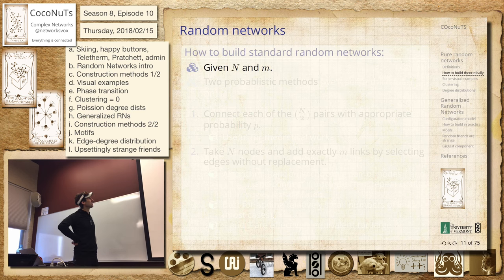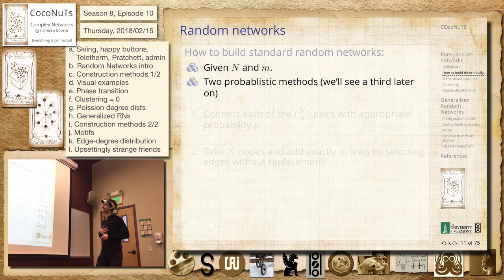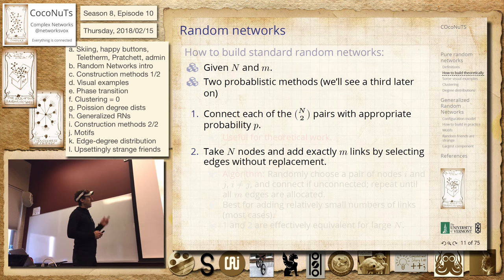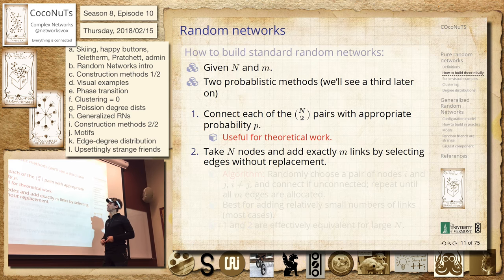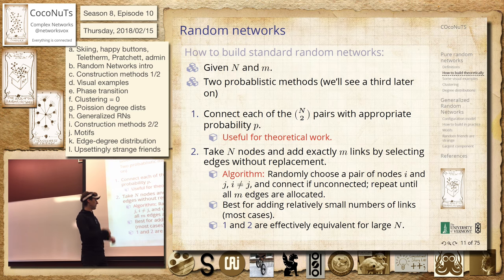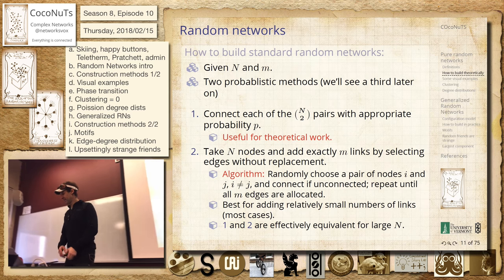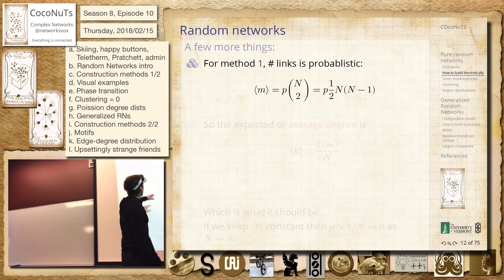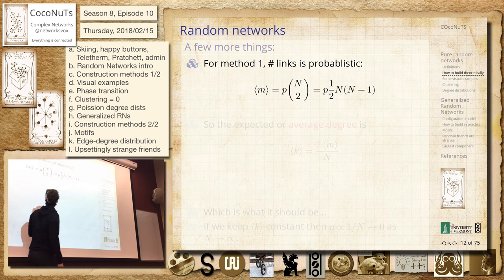S8E10c: Construction methods 1/2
Season 8, Episode 10c
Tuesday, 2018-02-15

Construction methods 1/2

We outline two ways of building standard random networks: (1) Randomly wiring up each pair of (labelled) nodes with some probability $; and (2) throwing down $ links between randomly chosen pairs.  Option (1) is much more helpful for theoretical work whereas option (2) is more about building real networks to play with.

Tarot cards:
random-networks